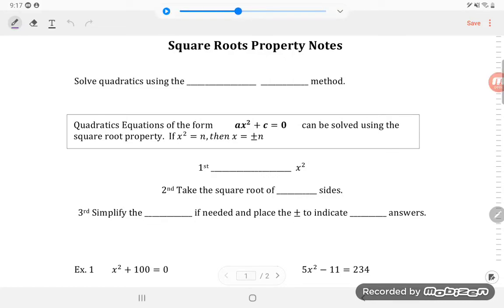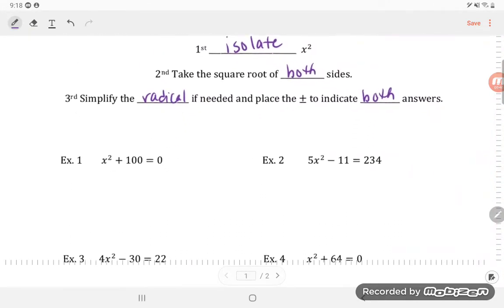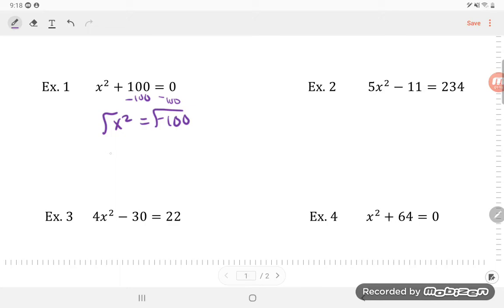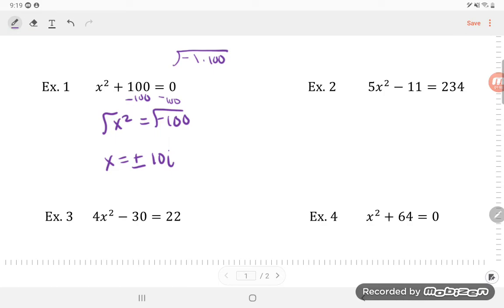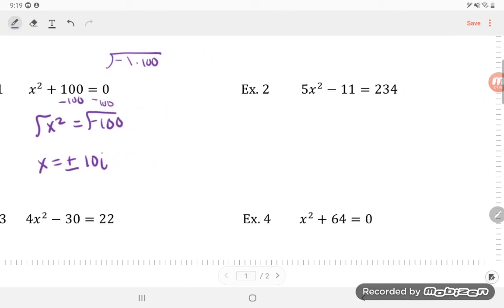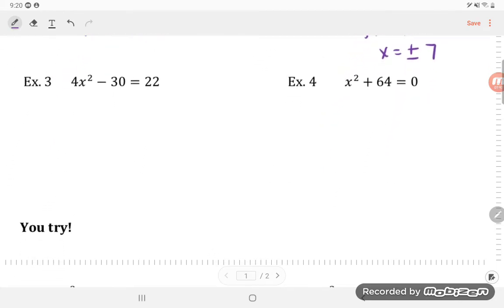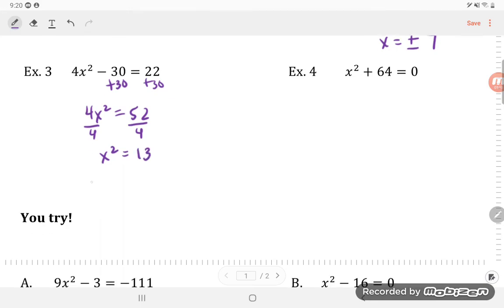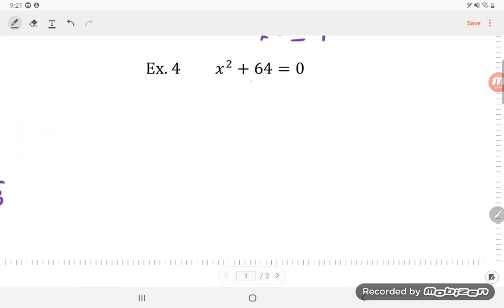Square Roots Method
Solving quadratics using the square roots method.